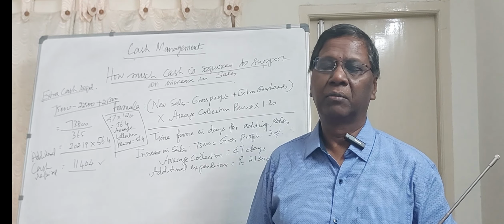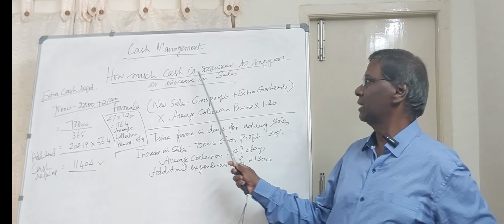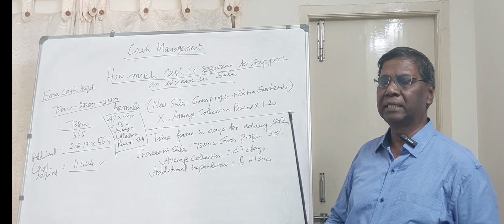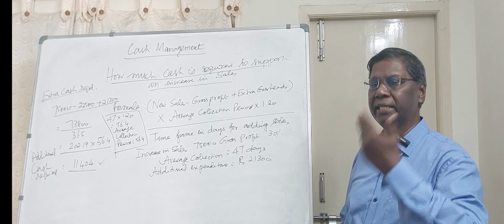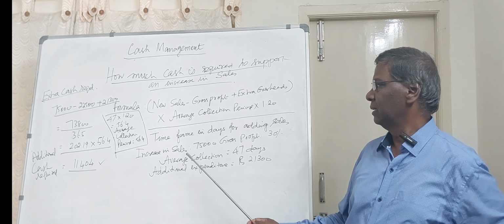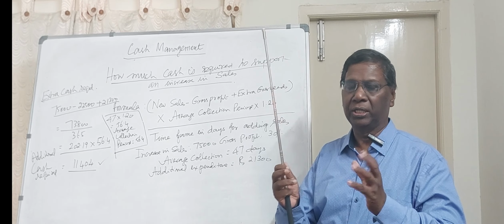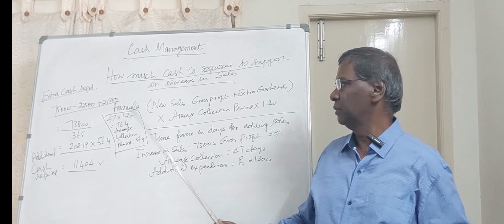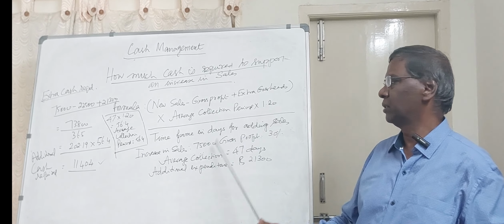Cash Management - How much Cash is Required to Support an Increase in Sales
Dear Friends ,